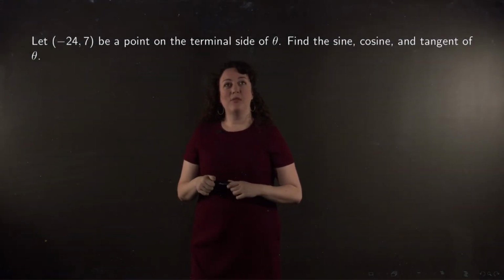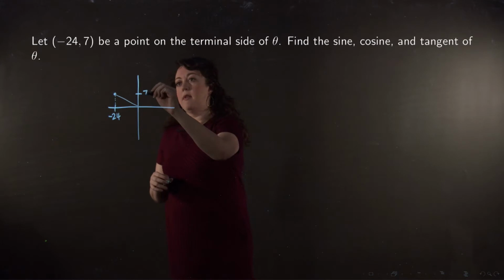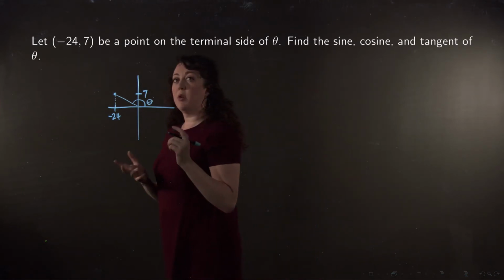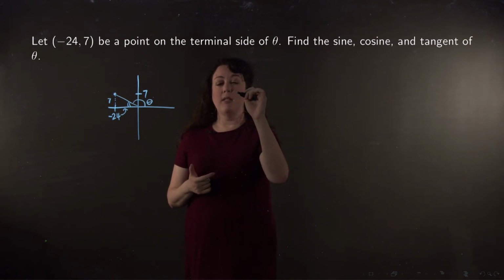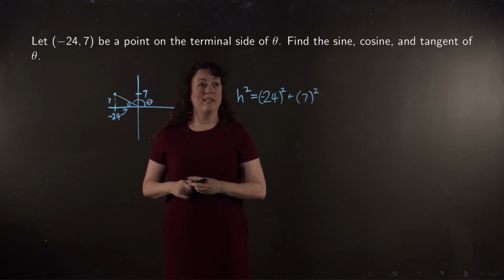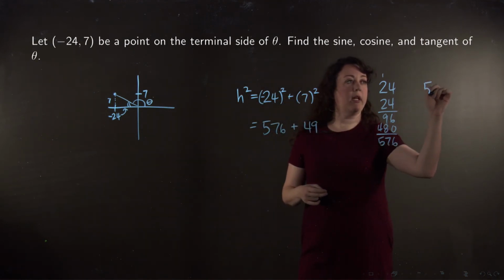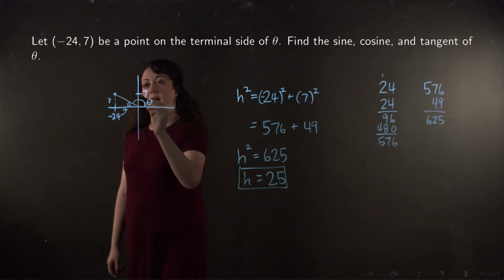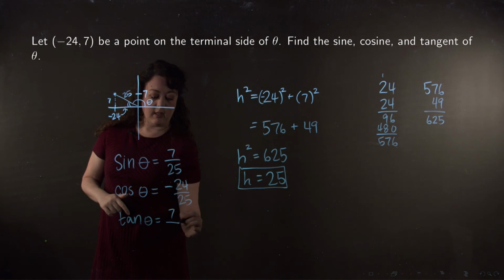WIR5 20B M150 V9